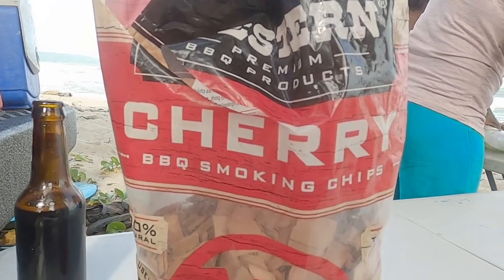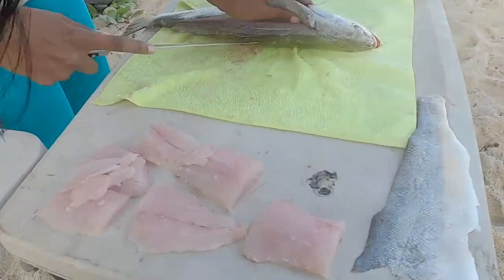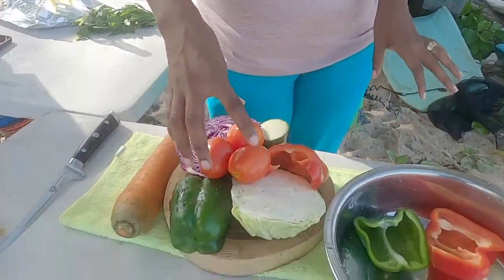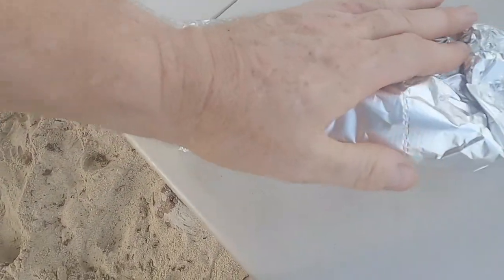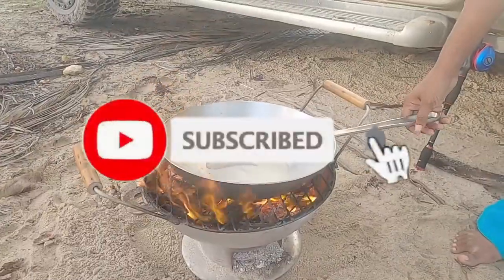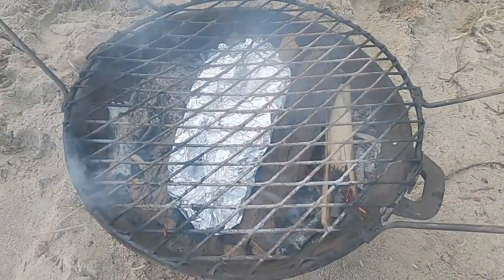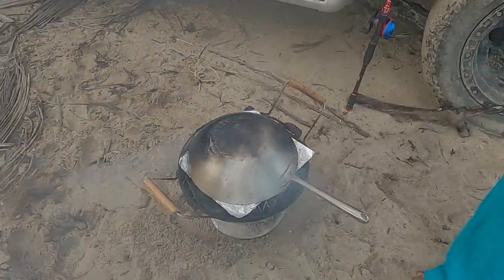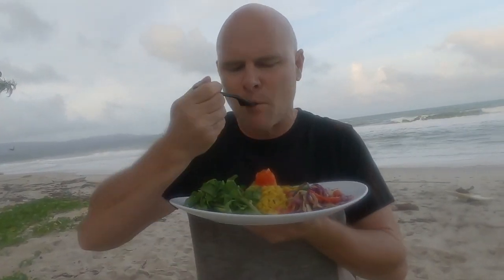Smoked sea Trout on the Beach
Smoked Sea Trout on a spectacular beach in Trinidad. Wonderful time no one around but us!